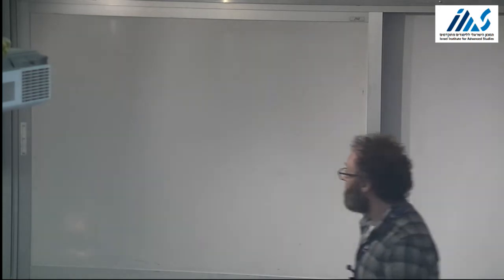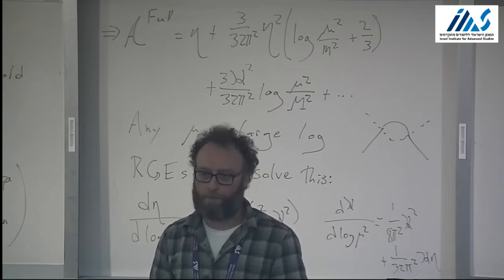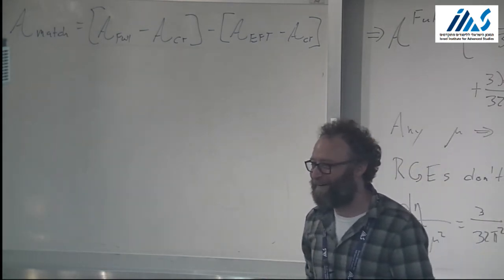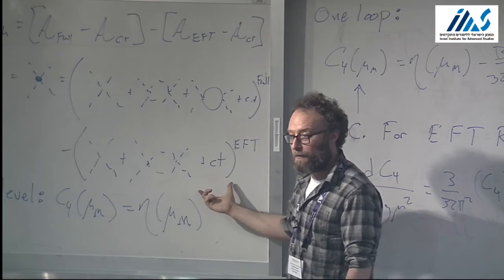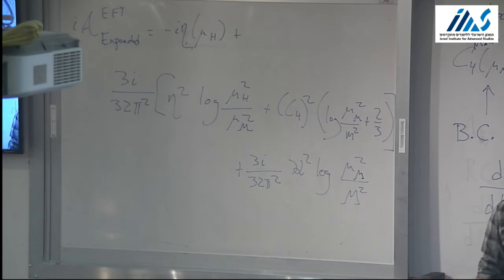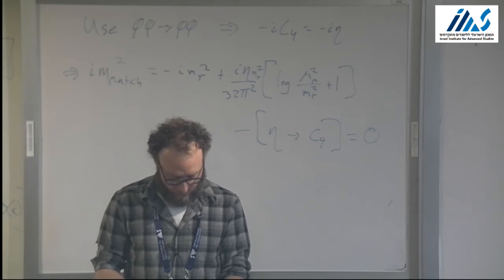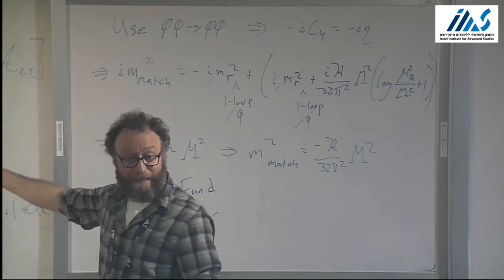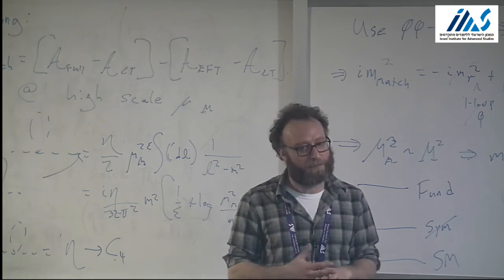Effective Field Theory III (Tim Cohen)